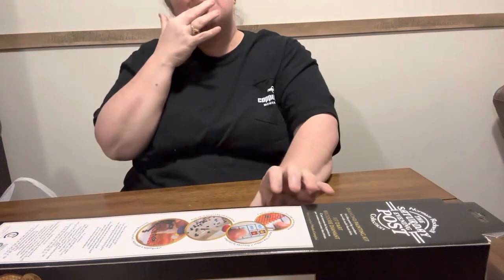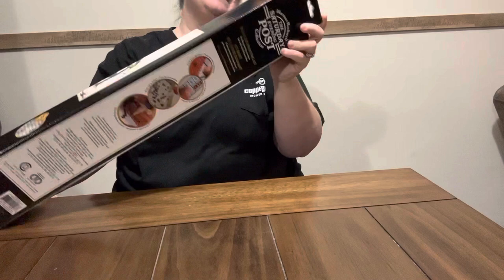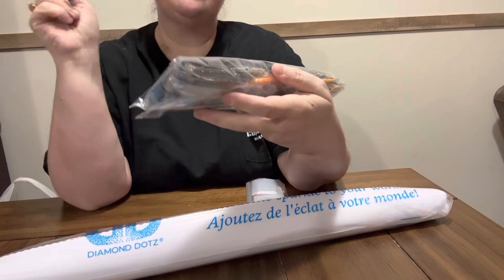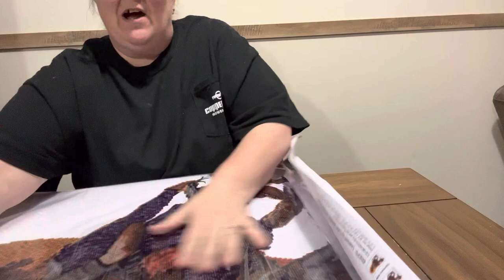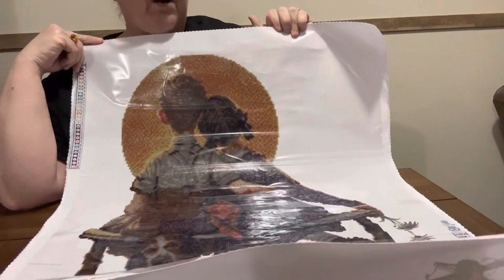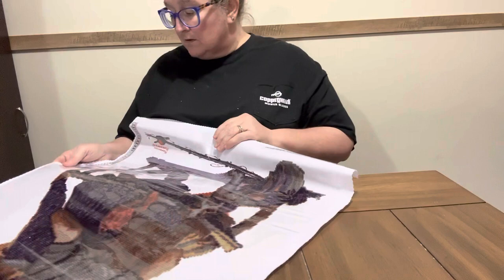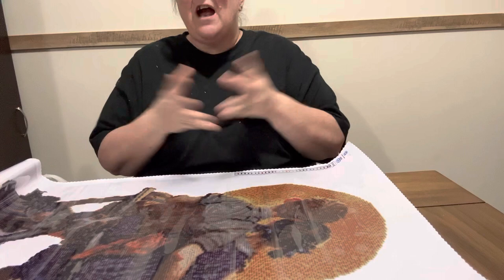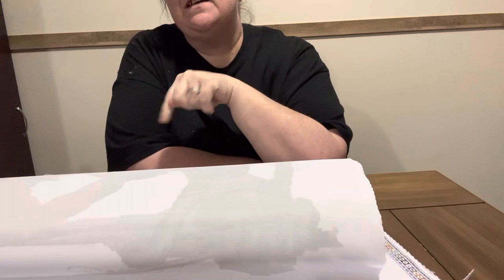Diamond Painting Unboxing-Hobby Lobby Clearance Diamond Dotz